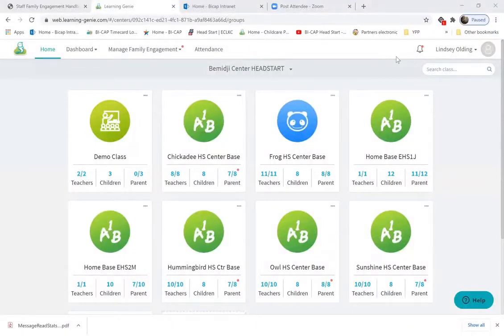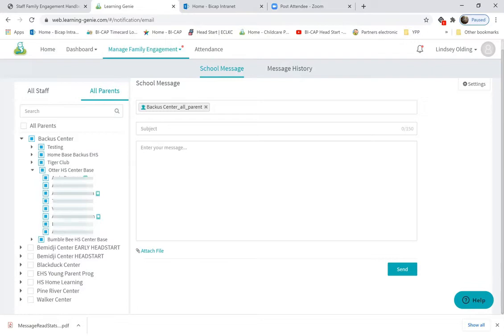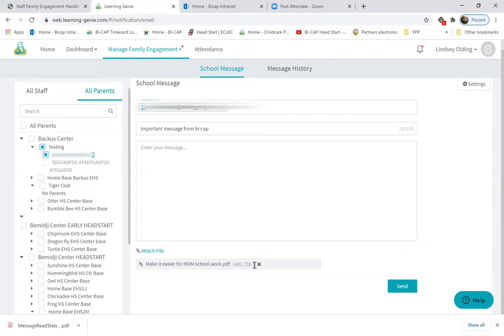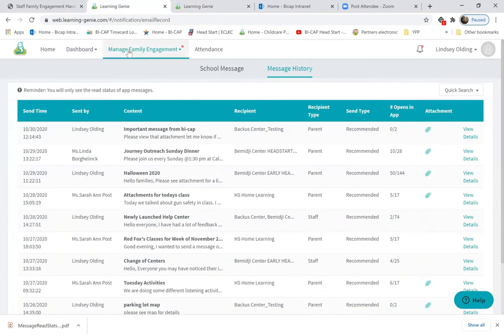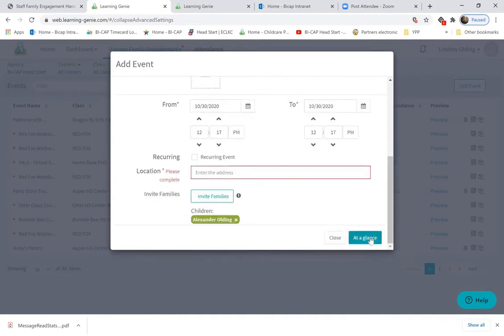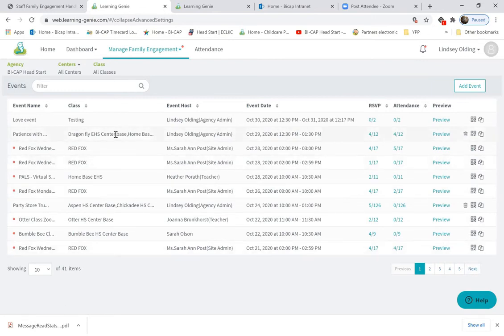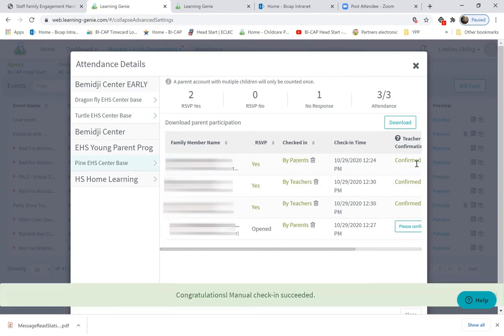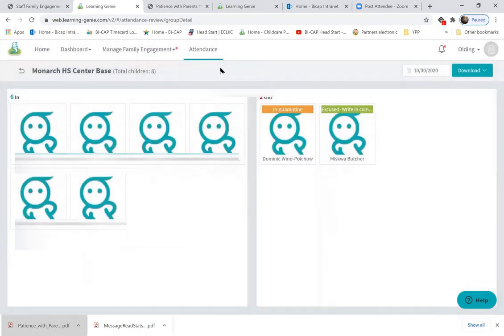Family Service: Beginner Overview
This video can be found Z drive - SHARED -  LEARNING GENIE VIDEOS - Family Service - Beginner Overview

Links to Help with Learning Genie
Help Center

o These videos can be shared to your parents via Learning Genie

Learning Genie